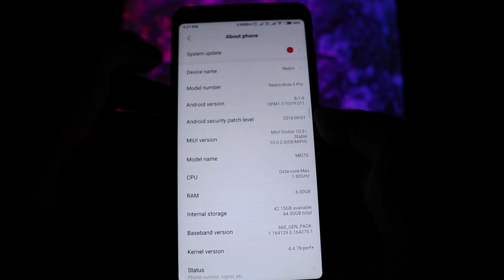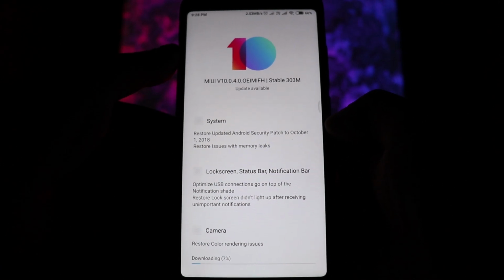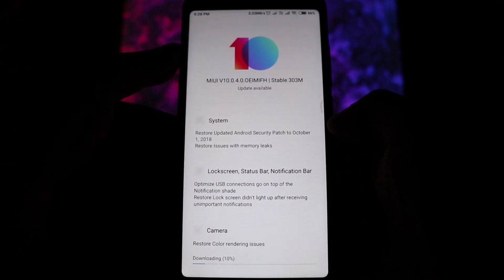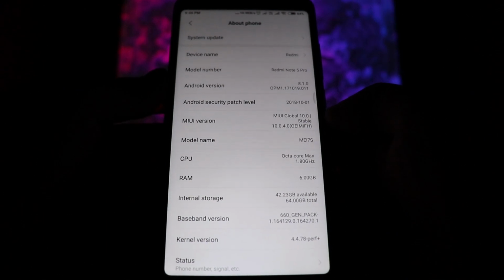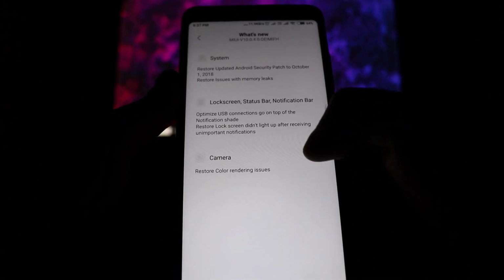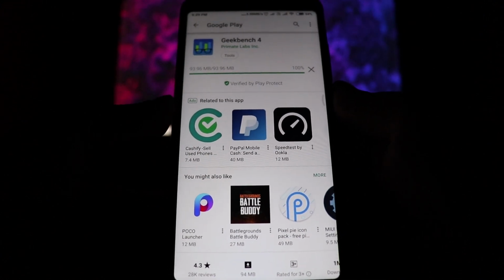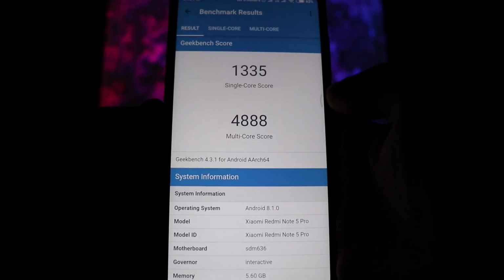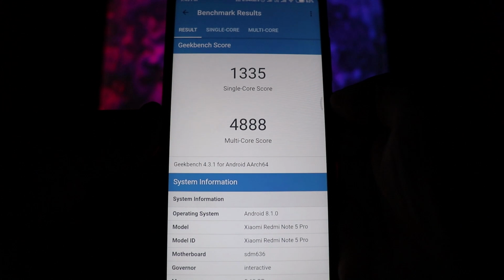REDMI NOTE 5 PRO - MIUI 10.0.4.0 NEW UPDATE | STABLE UPDATE ROLLING OUT | BATTERY | NEW FEATURES!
Xiaomi Just Rolled out MIUI 10.0.4.0 for all the Indian Redmi Note 5 Pro's. The Update is around 303 MB.